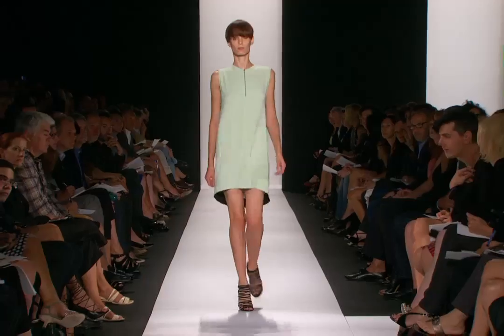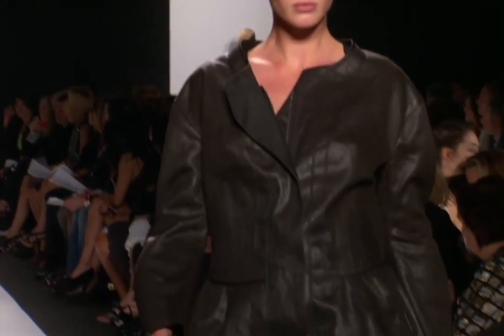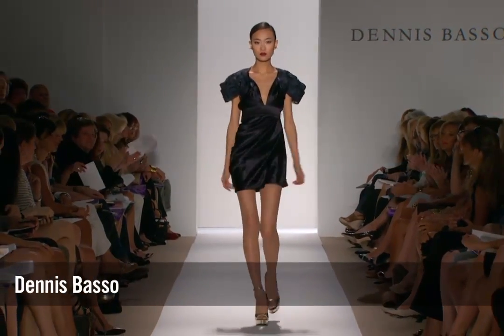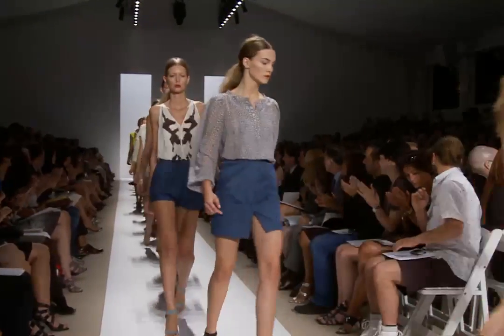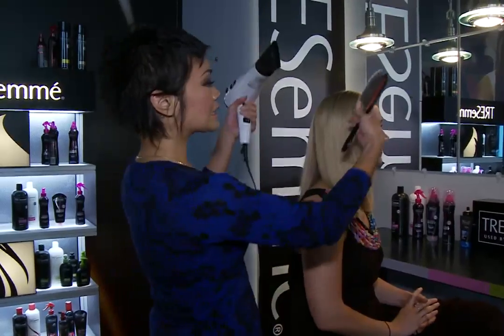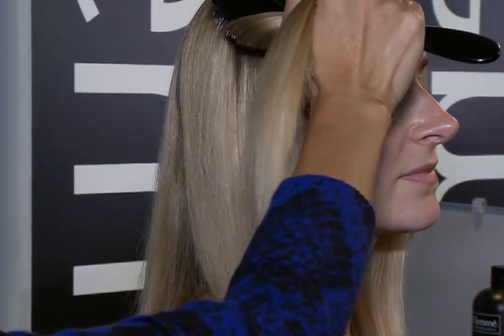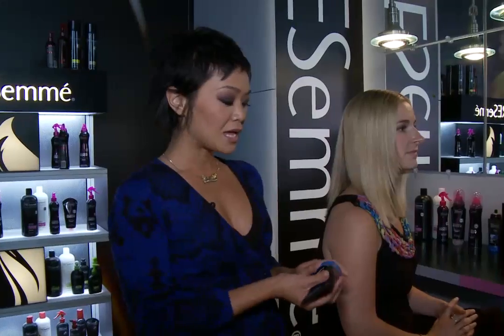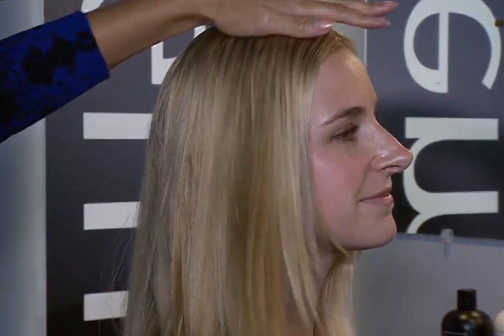NY Fashion Week Hair Trends: Part 2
The latest trends as seen on the runways and tips from Jeanie Syfu, TRESemmé Celebrity Stylist, on how to create romantic waves.